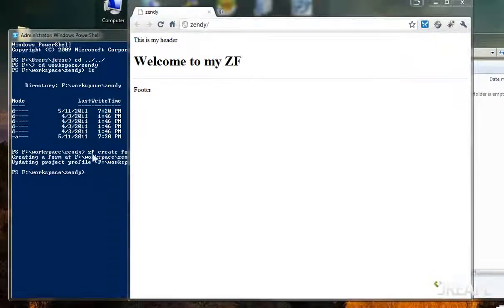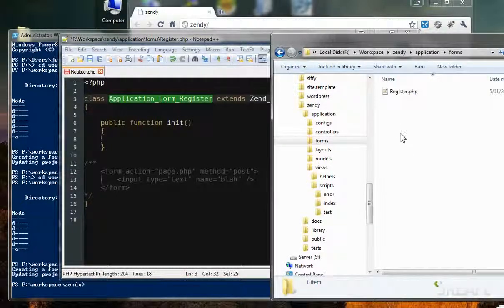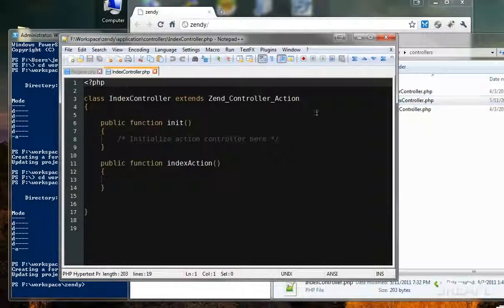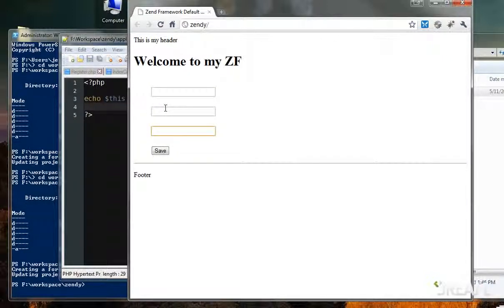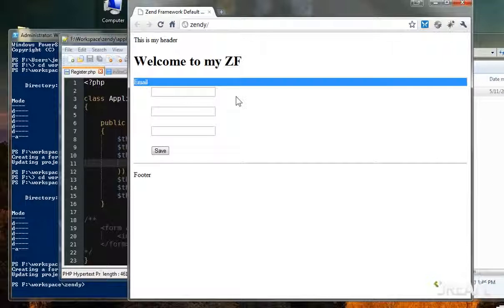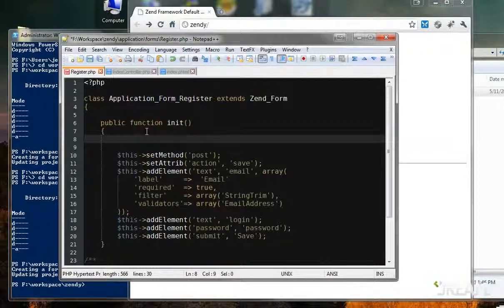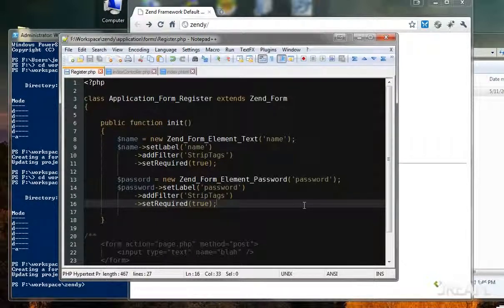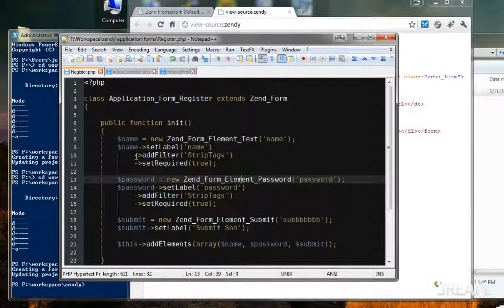Zend Framework - Bắt đầu